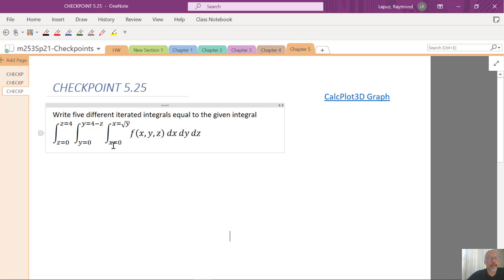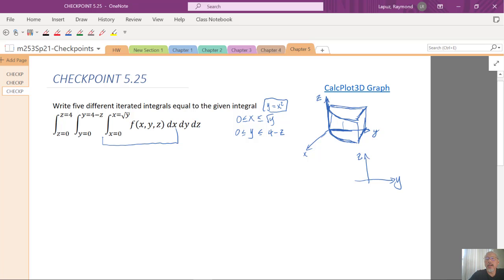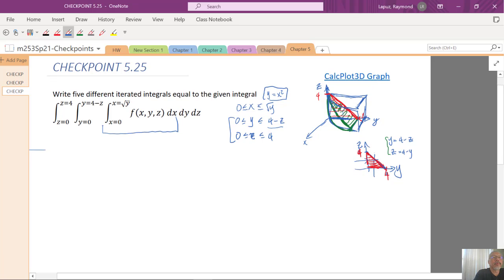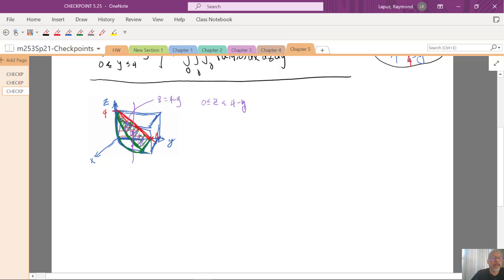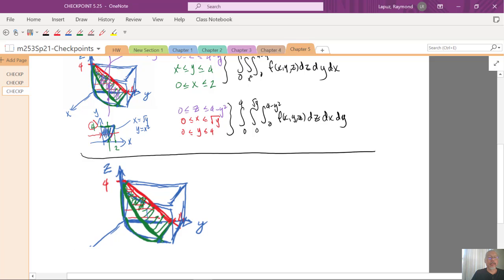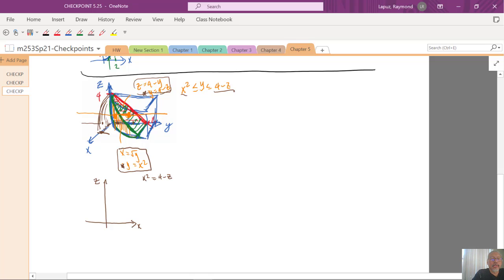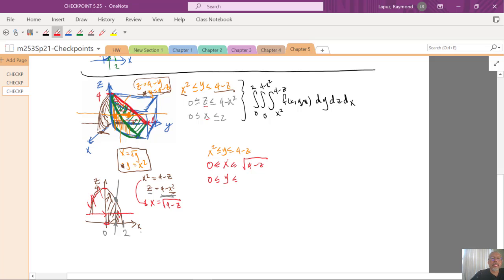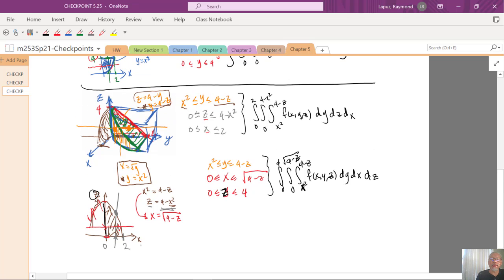m253 cp5 25